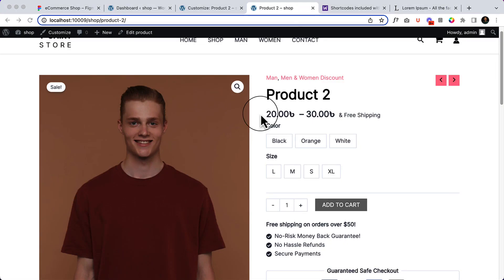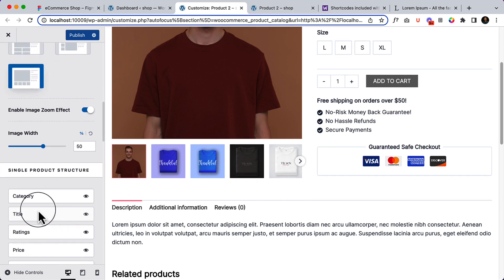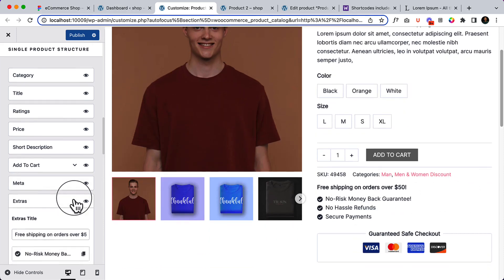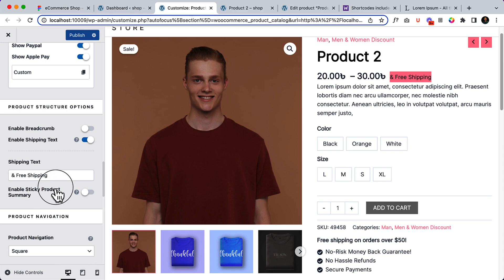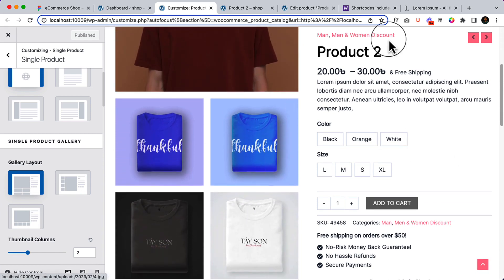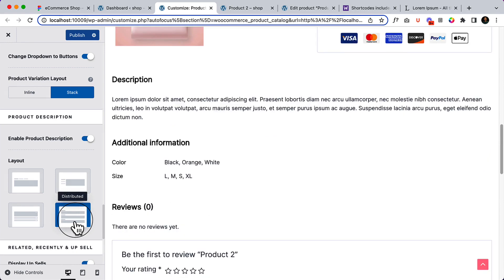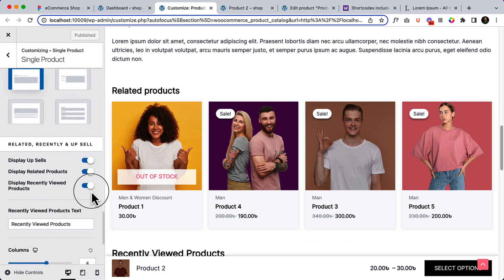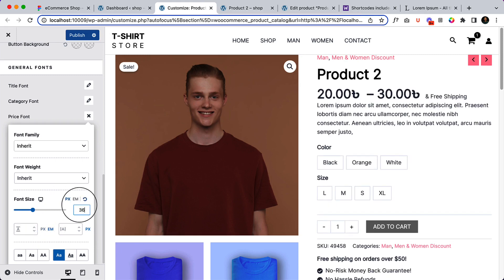26. Bonus part - Astra pro Single Product page additional features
In this video I'll show you how to customize Astra pro single product page properly and convert a design from figma to WordPress while using WooCommerce.